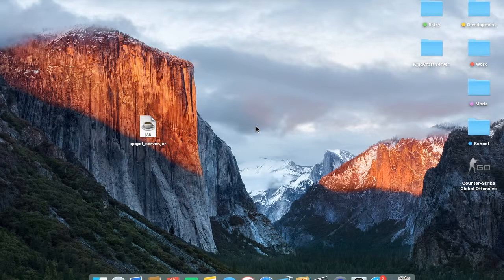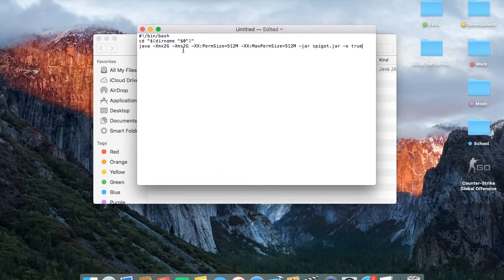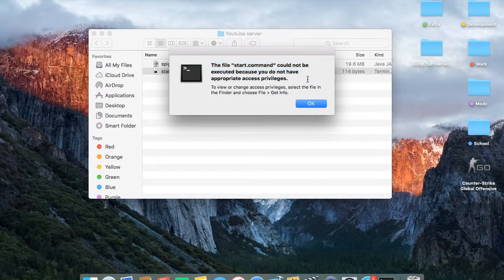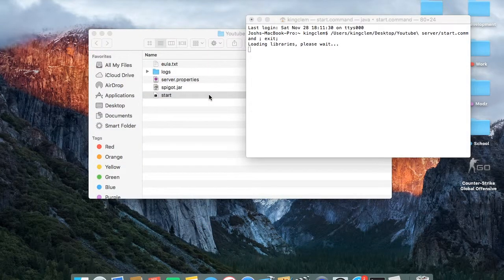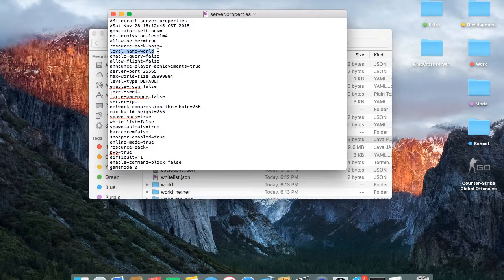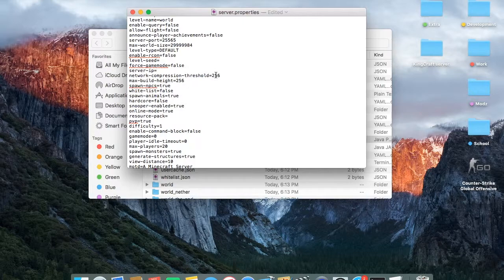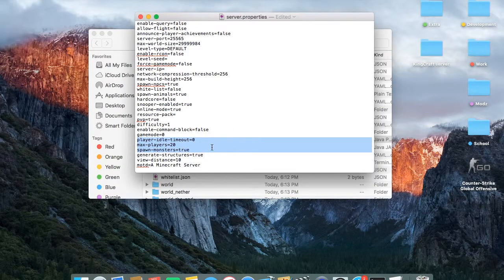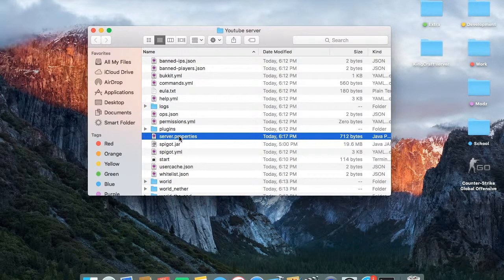Create a Minecraft Spigot Server 1.8 Tutorial and Setup[MAC]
Code for start.command:

#!/bin/bash
java -Xmx2G -Xms2G -XX:PermSize=512M -XX:MaxPermSize=512M -jar spigot.jar -o true